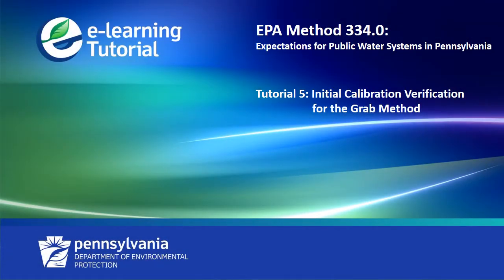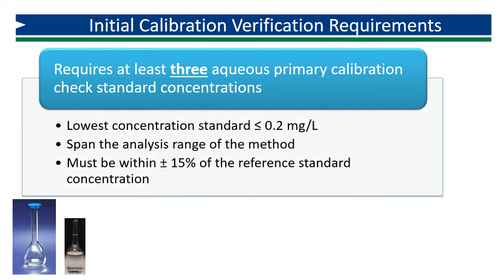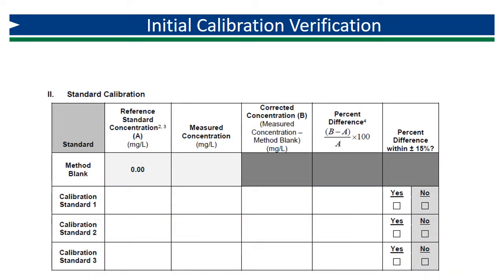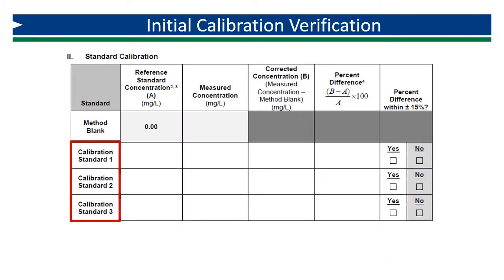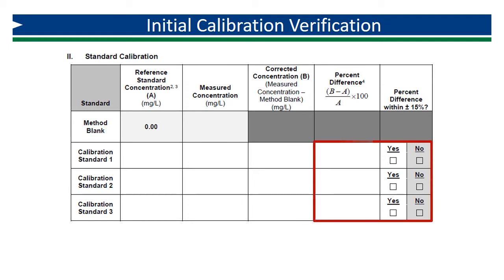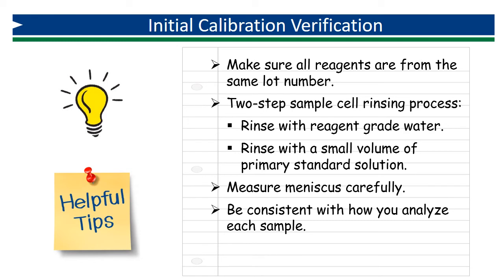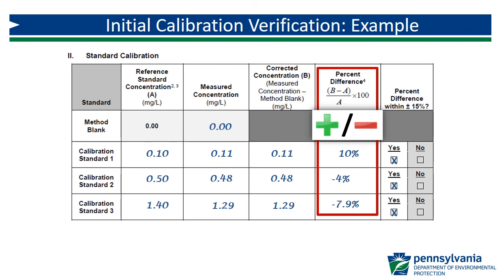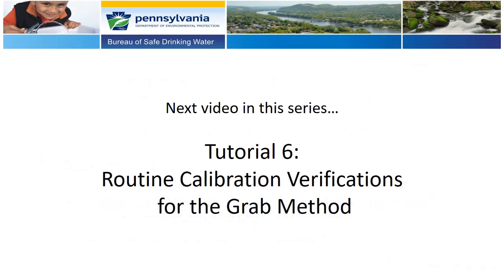Method 334.0: Initial Calibration Verification for the Grab Method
EPA Method 334.0 is a quality control protocol for chlorine residual monitoring, published by EPA in 2009. This video series guides public water systems through the various requirements of Method 334.0. Tutorial 5 explains the initial calibration verification procedure for the grab method.

All six PA DEP recordkeeping forms for Method 334.0, can be found To download the Initial Calibration Verification form, enter the document number 3900-FM- BSDW0545 into the search feature.